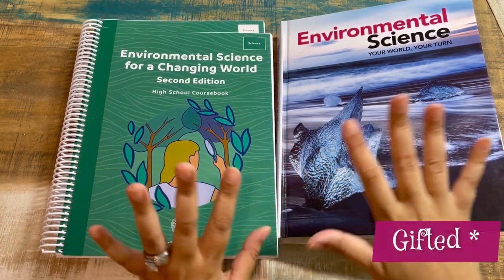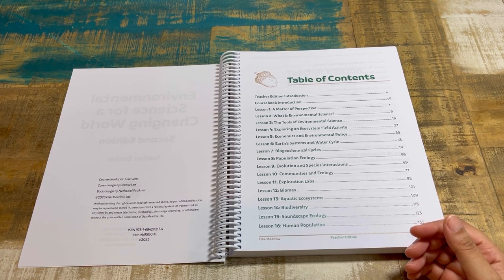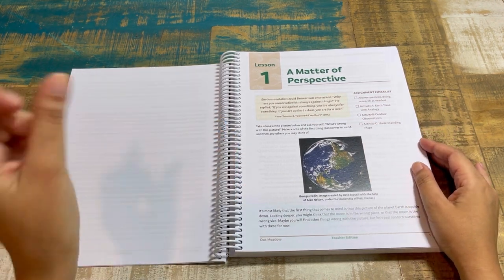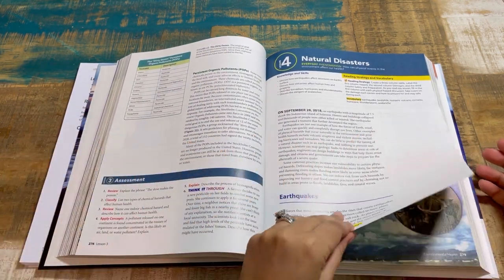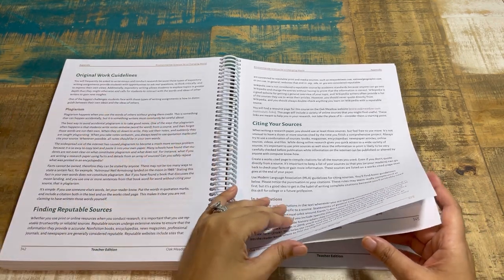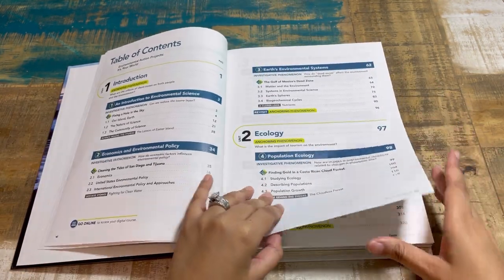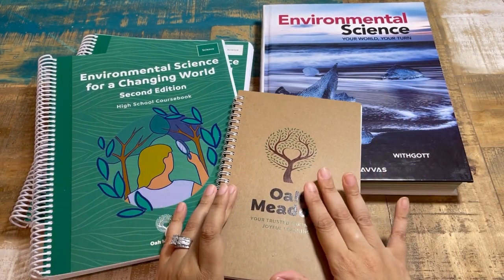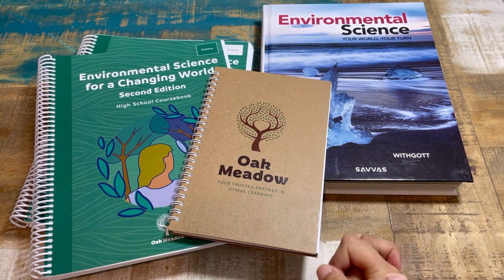Oak Meadow Environmental Science| Secular High School Curriculum| Comprehensive Walkthrough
Grab a warm cup of tea or coffee, let’s sit down as I walk you through a complete overview of @OakMeadowLearning High School Science course, Environmental Science for a Changing World.
I received this in exhnage for my honest review. My opinions are my own.

▪️ Time Stamps:

Intro 0:00
Overview 01:20
Teacher Edition 05:57
Student Coursebook 22:50
Savvas Spine 29:25
Outtakes 42:32

Hi, I’m Arlene; I’m a lifestyle vlogger and reviewer! I’m a wife, mother of tweens, and an RN turned WAHM.
In this channel you will find all things books, planners, favorite essentials, and secular homeschool resources too.